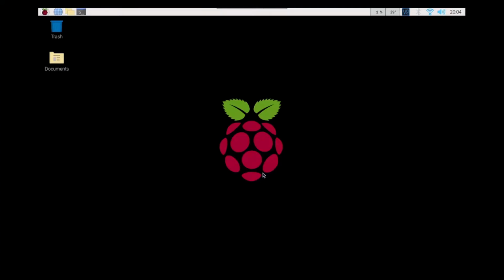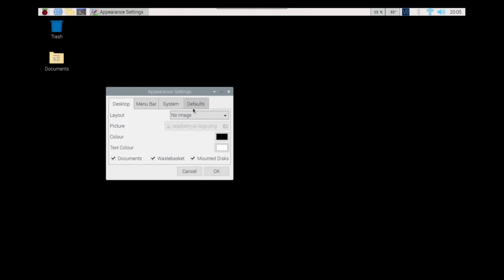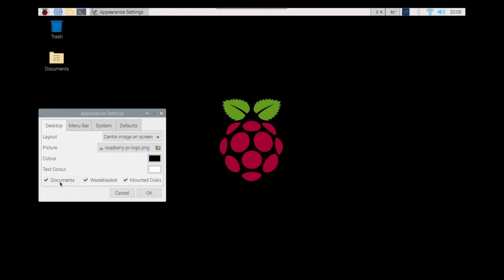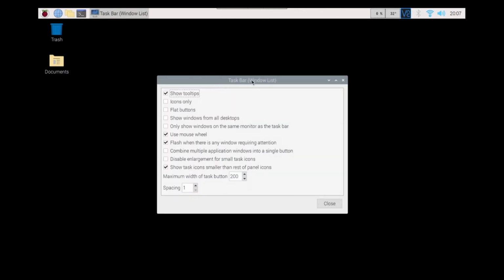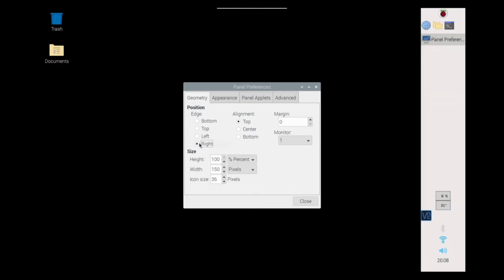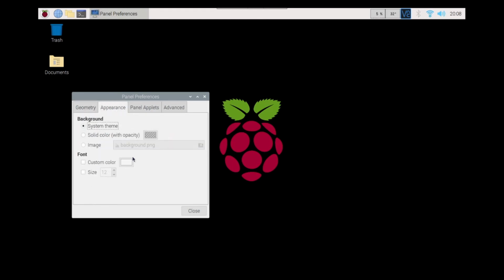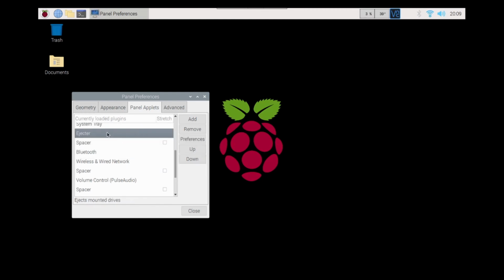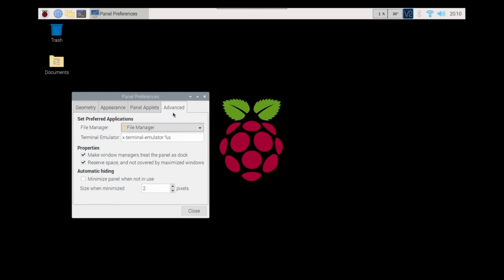Raspberry Pi Tips & Tricks - Tip 2 - Customizing the Desktop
Now the intro video and the previous video on overclocking the Raspberry Pi 4 is out of the way its time to start from the beggining.  Lets get things going right from desktop view.

I am not an expert nor have I ever claimed to be on the Raspberry Pi, Just a guy here that enjoys learning and sharing hoping that someone can get some use out his videos and learn a thing or two.